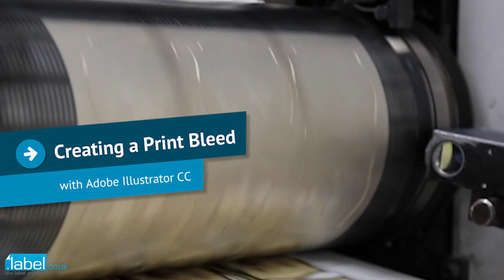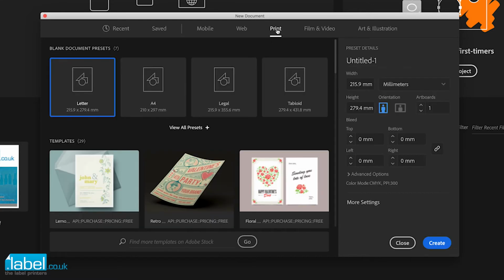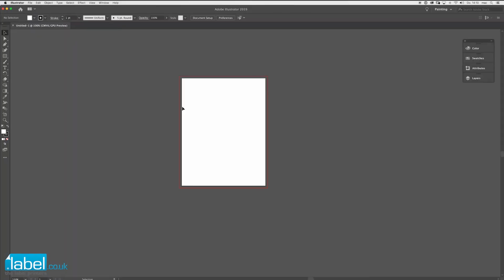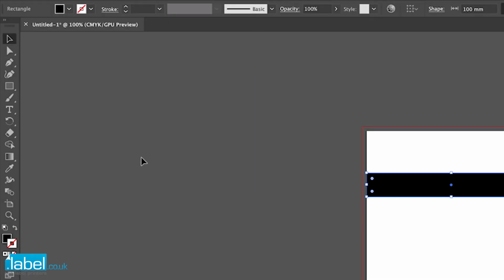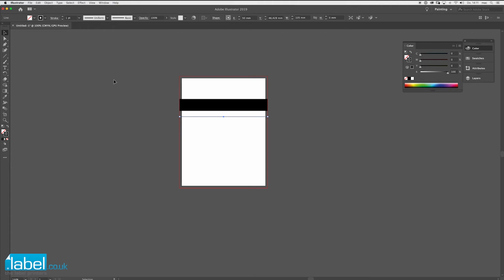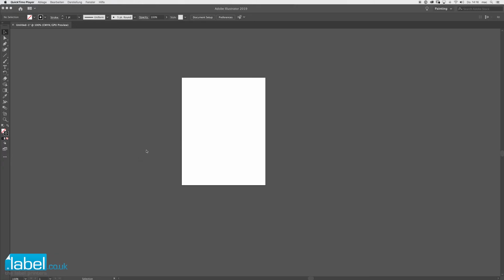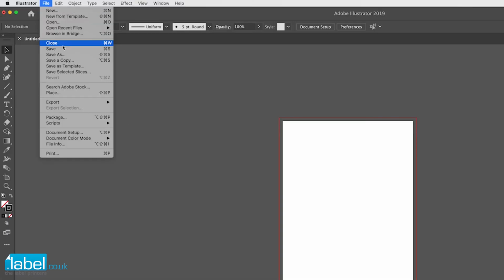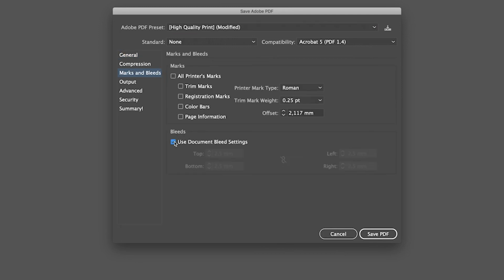How to Create a Print Bleed in Adobe Illustrator | label.co.uk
In this tutorial we will explain step by step how to create the print bleed for your label correctly.